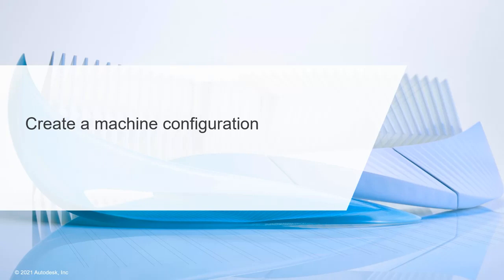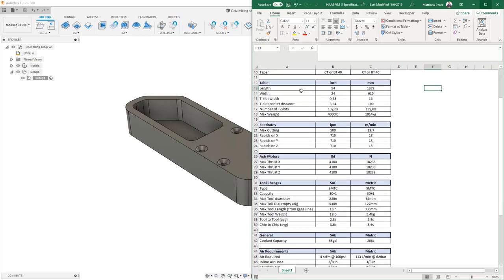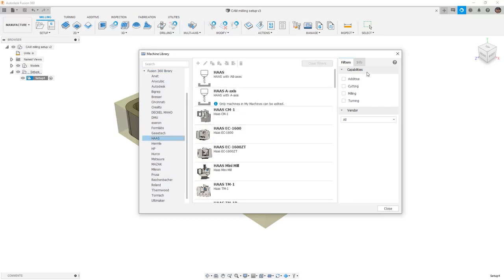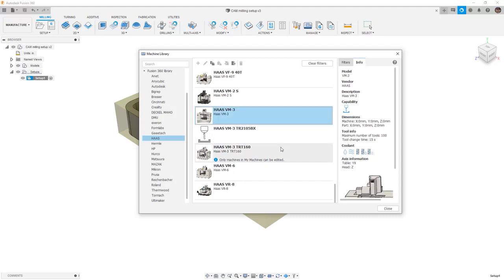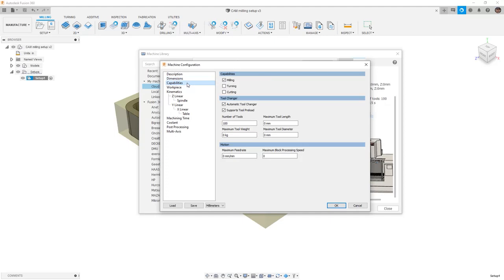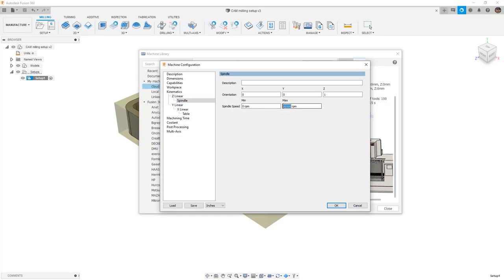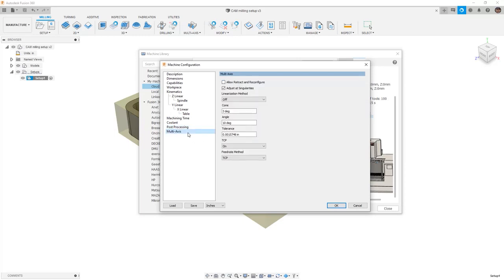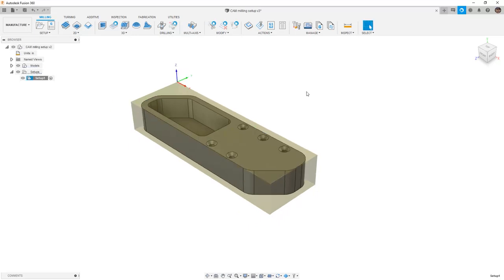Create a machine configuration